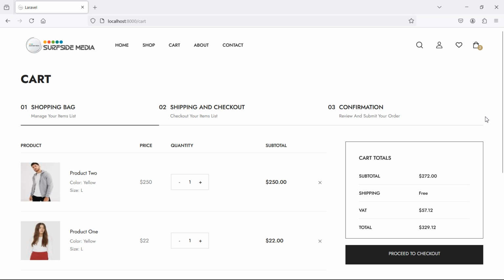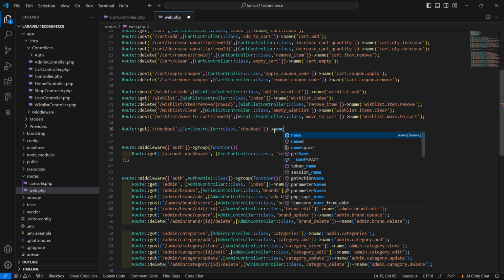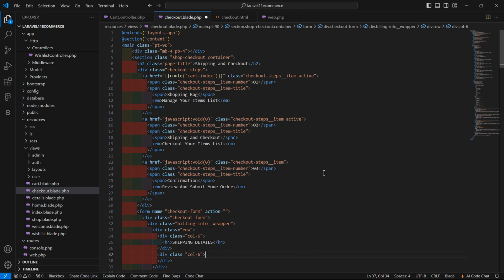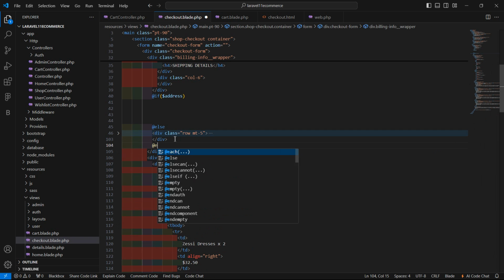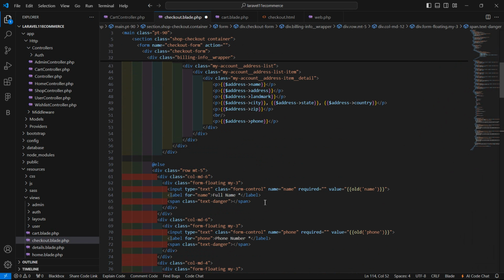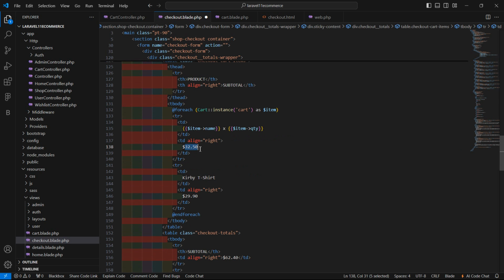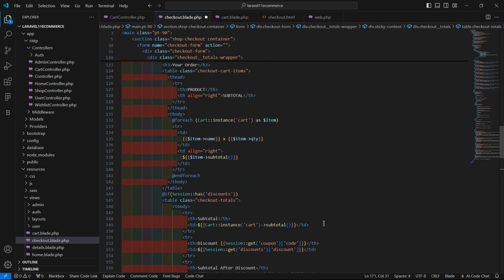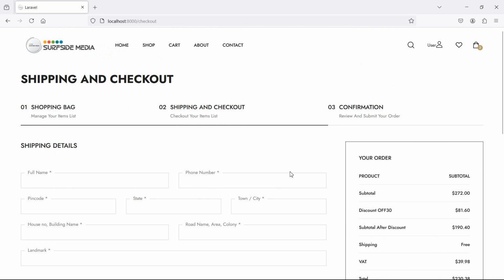38. Laravel 11 E-Commerce Project - Create Checkout Page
In this video I will talk about Create Checkout Page.

TOPIC DISCUSSED:

Create Checkout Page
Validate the Checkout
Set Amount for Checkout

Your Queries -

1. How do I create a checkout page route in Laravel?
2. What is the best way to validate checkout form data in Laravel?
3. How do I store order information in the database using Eloquent?
4. How do I COD into my Laravel checkout page?
5. How do I update order status after payment processing in Laravel?
6. How do I send a confirmation email to the user after checkout in Laravel?
7. What is the best way to handle errors and exceptions on the checkout page in Laravel?
8. How do I implement a coupon or discount system on the checkout page in Laravel?
9. How do I display order summary and totals on the checkout page in Laravel?
10. How do I ensure security and protect sensitive user data on the checkout page in Laravel?